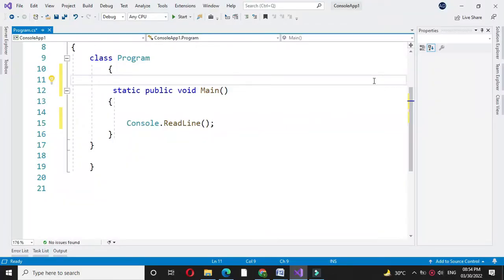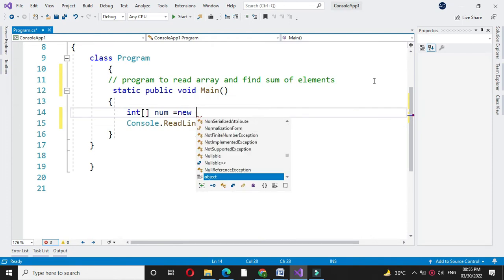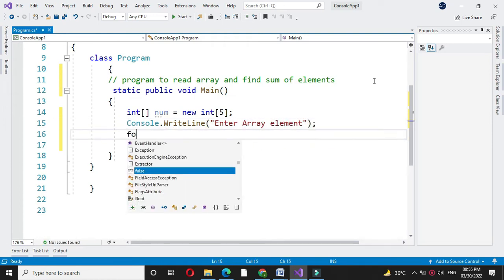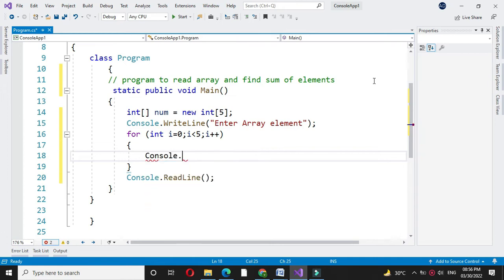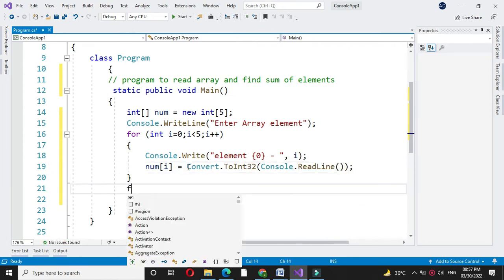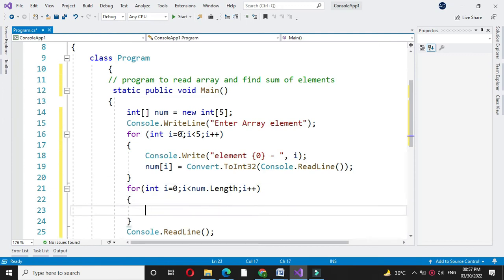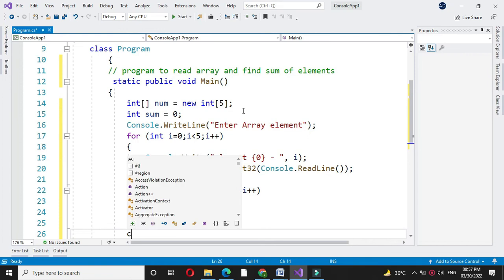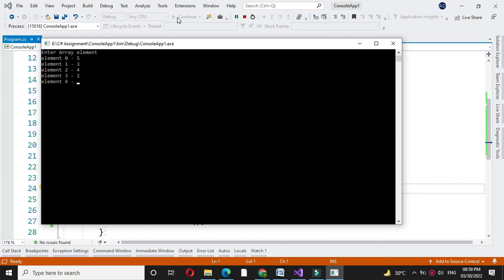Program to read elements of Array and find sum of elements of array with C#